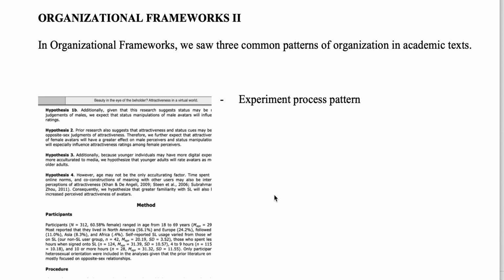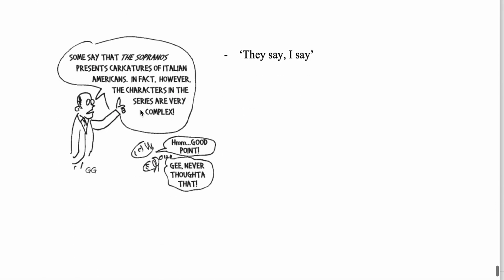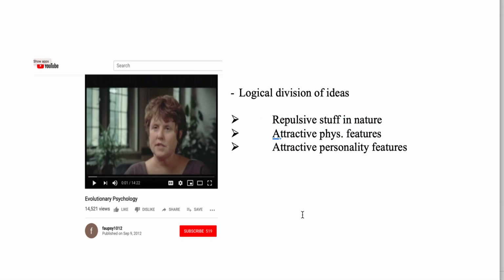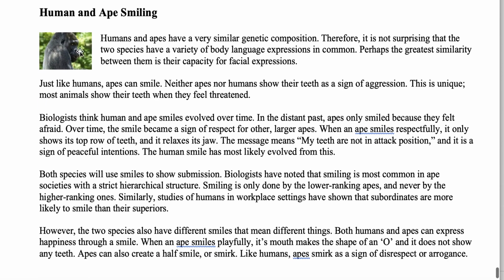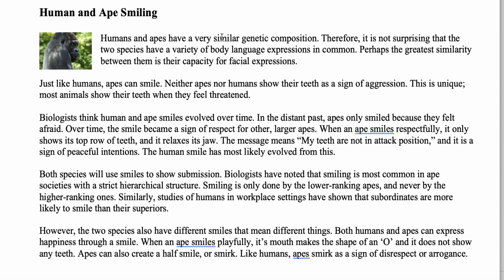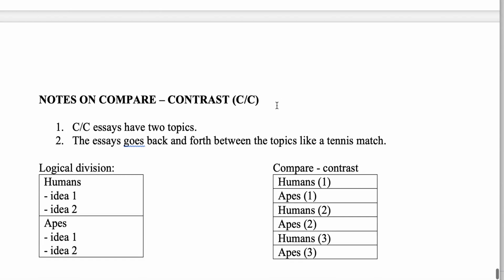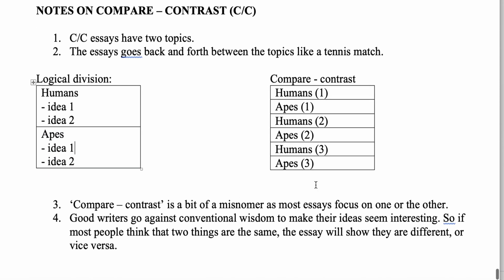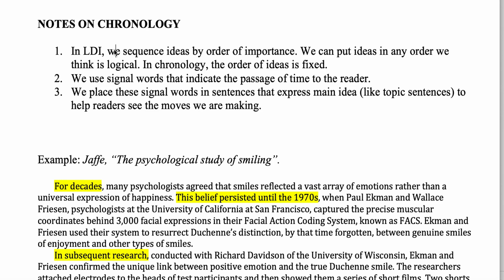Organizational Frameworks II 1.1